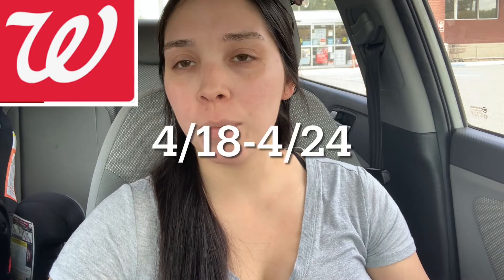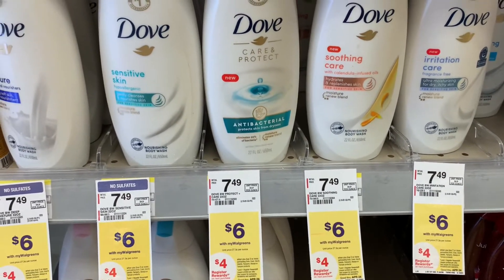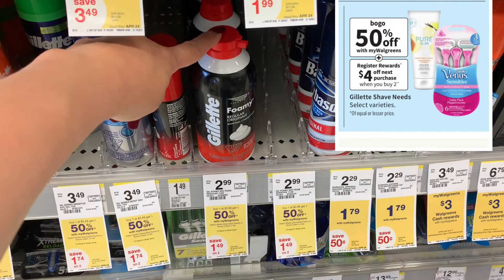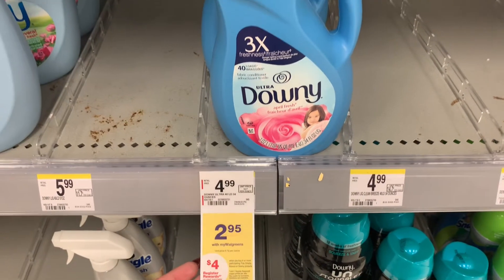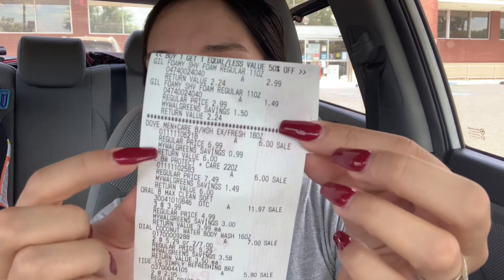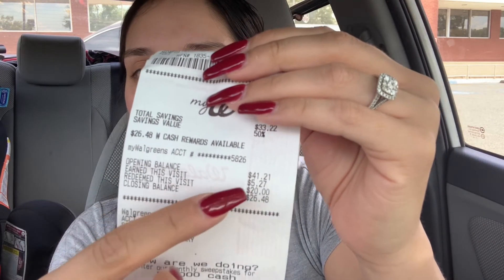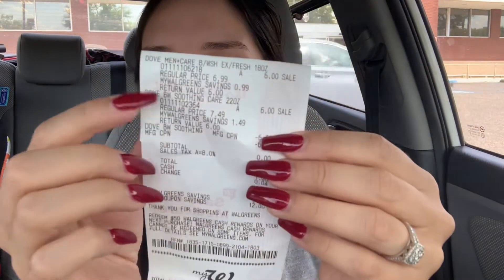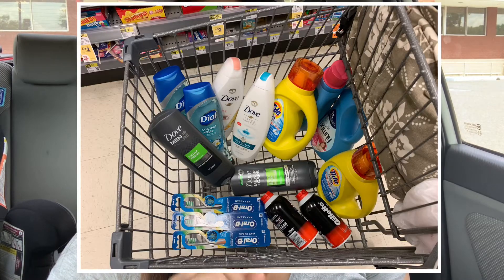Walgreens Couponing 4/18-4/24 | Spend 25 get 5| so many great deals| 15 items for $10| Ibotta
In this video I went to walgreens to grab some of the deals going on from 4/18-4/24. I was able to grab 15 items for around $10 after rebates and register rewards!

**Where I buy my inserts (usually get them before the Sunday they come out)

Link to join all rebate apps I use below! 🙂

REBATE APPS USED:

Ibotta: Ibotta, a cash back rewards app that you can use to make real money every time you shop for groceries, online purchases, and more!

Fetch rewards: Turn your grocery receipts into gift cards with Fetch Rewards. It’s super easy. Just click the link below and you’ll get $2 in points when you snap your first receipt.

OTHER REBATE APPS:

Shopkick: Try Shopkick and we'll both get points, 250 kicks when you walk in, scan, or earn 25 kicks in the first 7 days!

Swagbucks: Check out Swagbucks! You can send your cash back to your PayPal, then back to your bank account.

CVS Couponing 4/4-4/10 | Over $150 in Savings| Spend 40 get 10| Hot Deals| SO MANY GLITCHES 🔥🔥